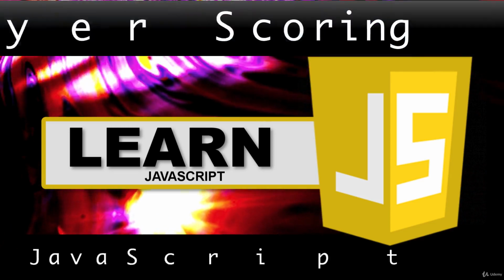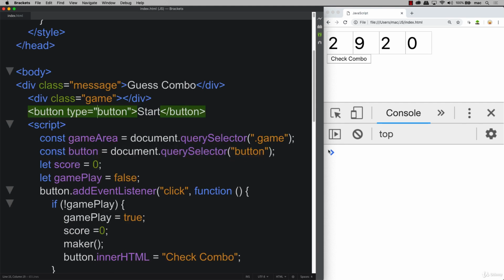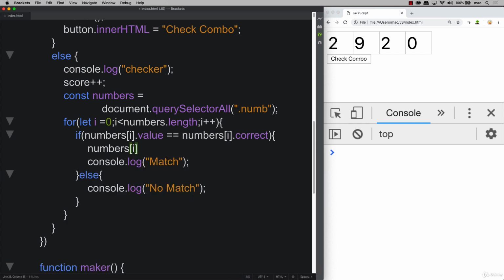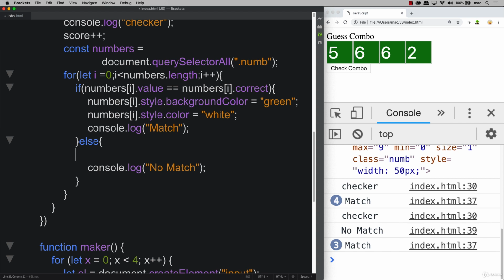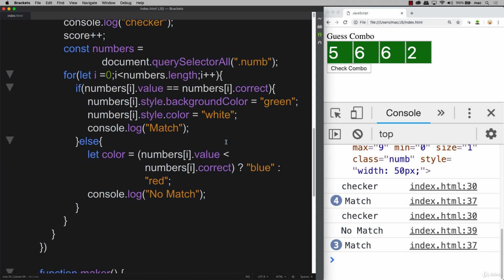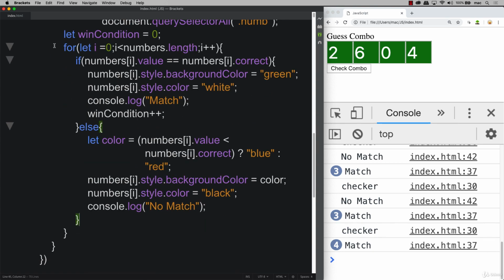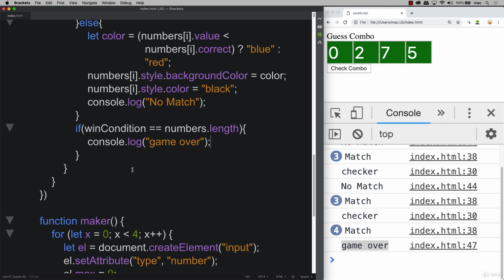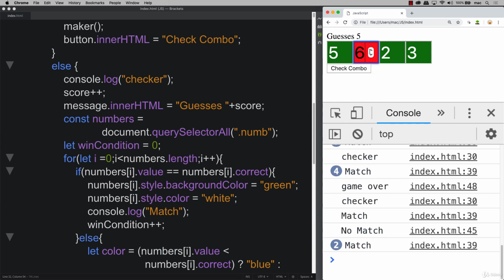55 Modern JavaScript 16 006 Player Scoring